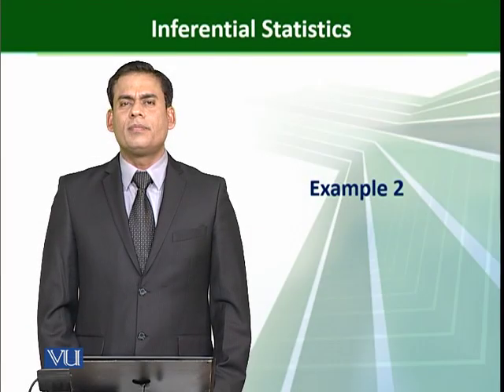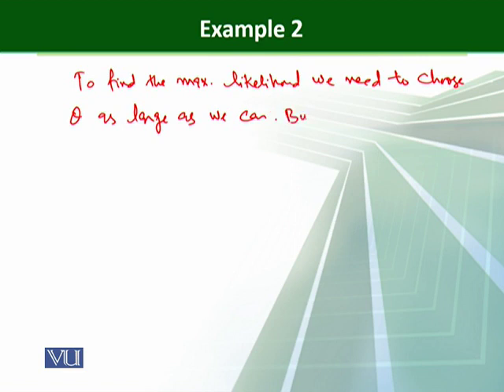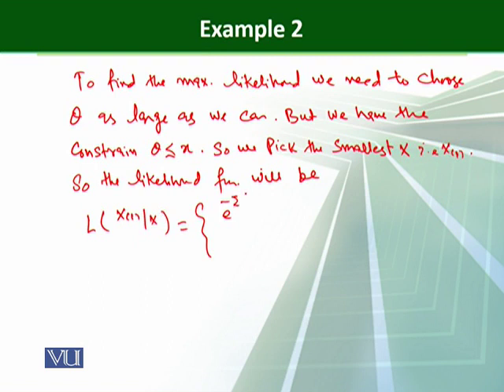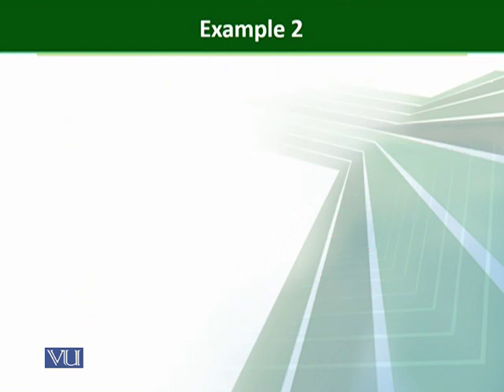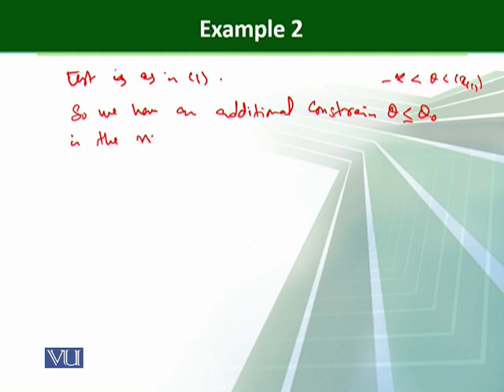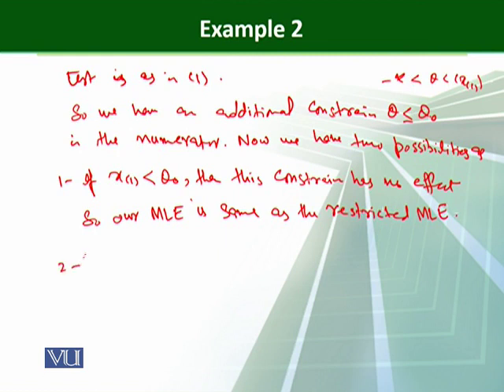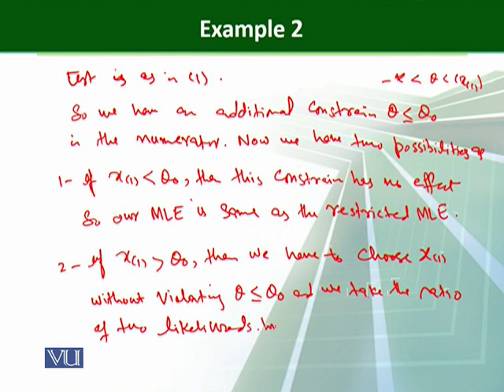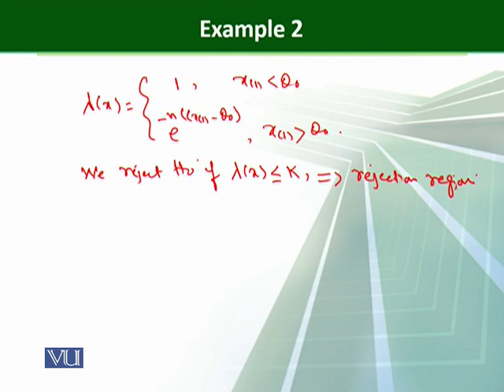STA631_Topic175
STA631 - Inferential Statistics
Example:2Likelihood ratio tests